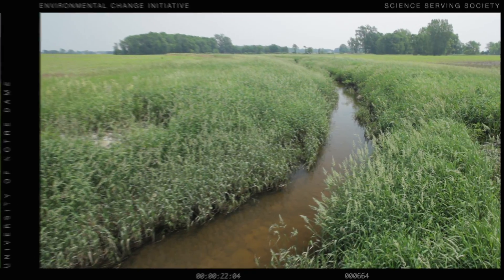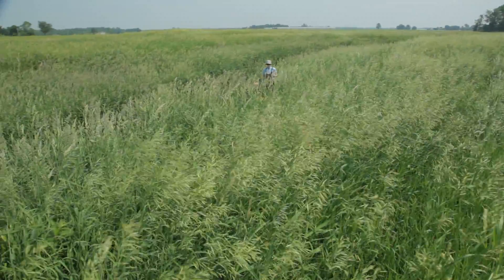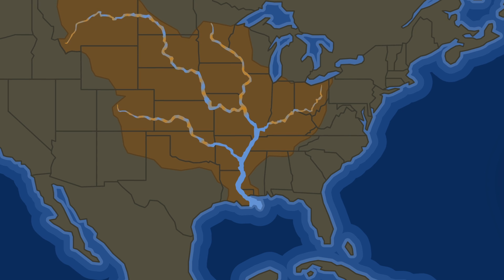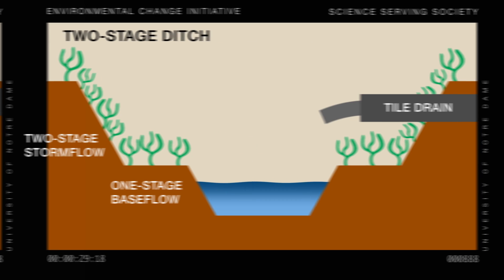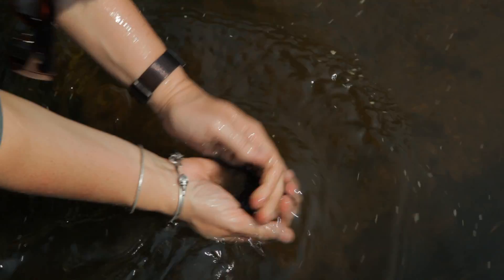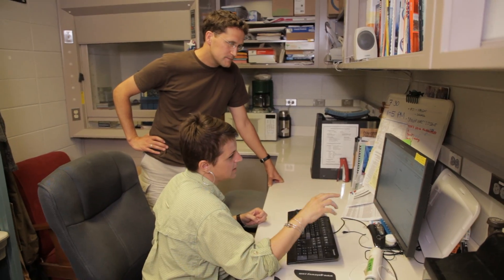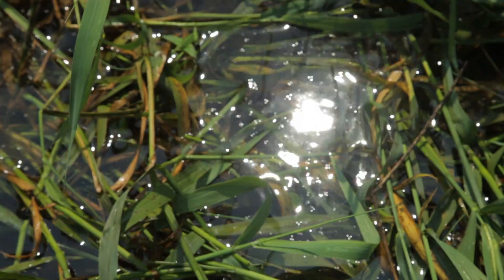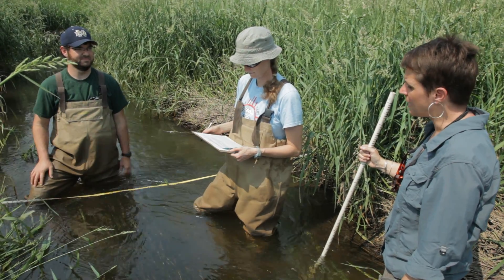Land Use and Water Quality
In this video, Professor Jennifer Tank discusses the Environmental Change Initiative's Land Use and Water Quality program. ND-ECI researchers on this project are investigating the "two-stage ditch" method for managing nutrient run-off, which will create a win-win solution for farmers and fish.